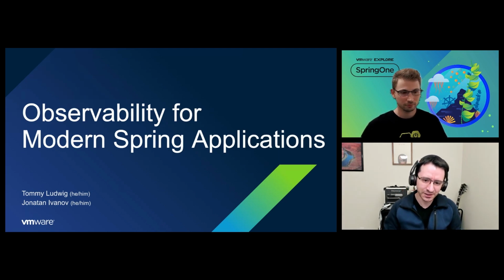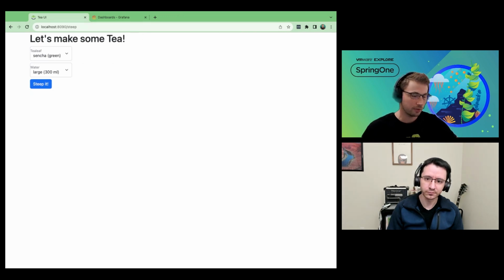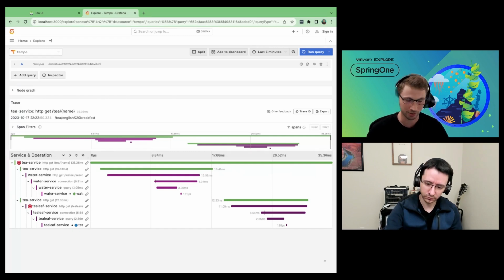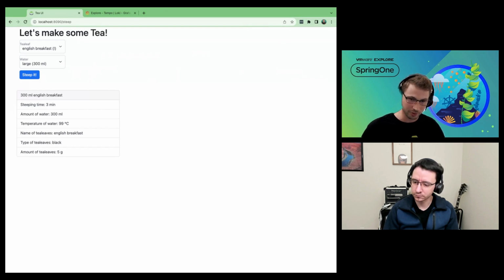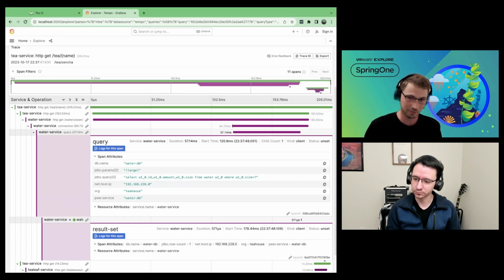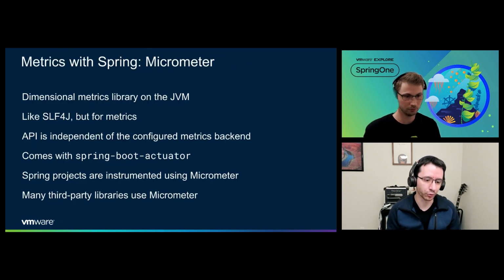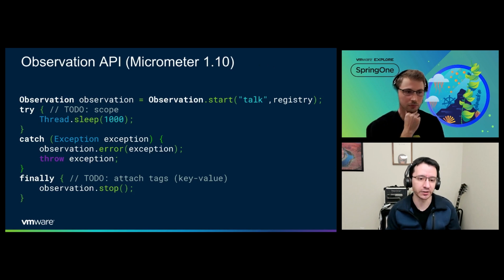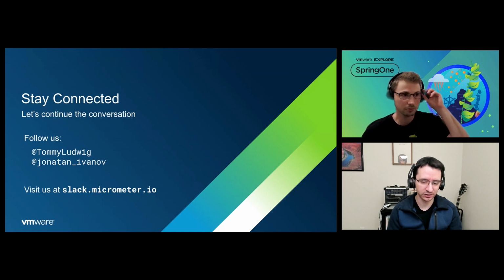Observability for Modern Spring Applications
You just deployed your application to prod. But is your mission accomplished and you can go home for the week even if it is only Tuesday? Before you pack up, how will you know if you deployed a bug or if your last change caused a significant performance degradation?